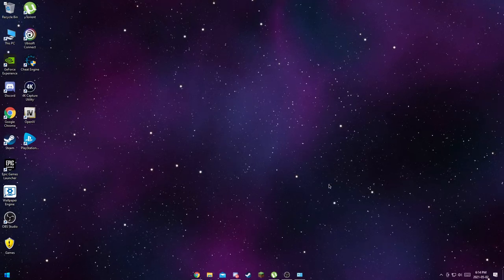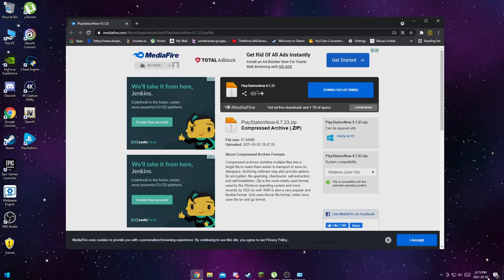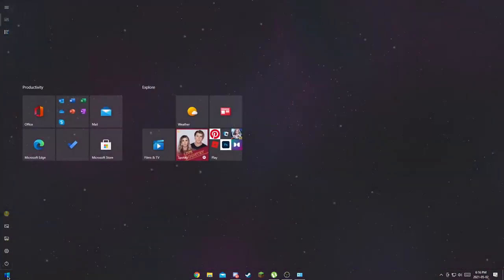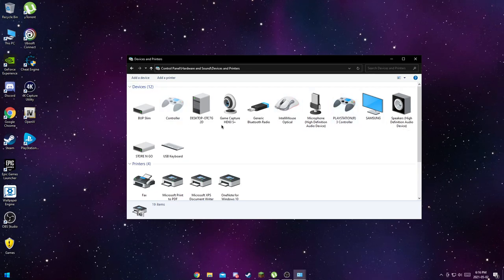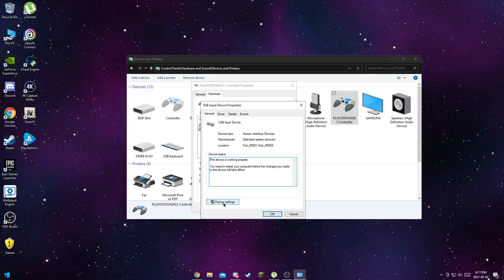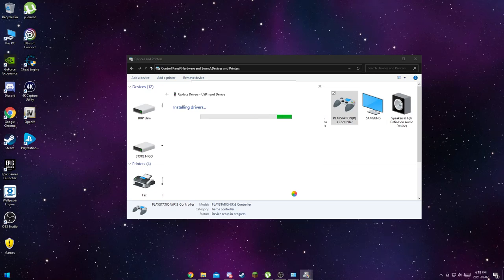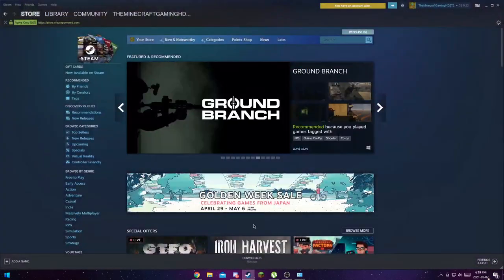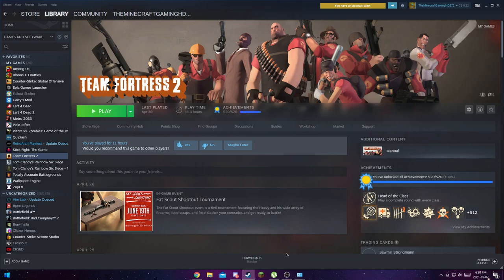How To Update PS3 Controller With Official PlayStation Drivers (Not ScpToolkit)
NOTE: they’re all the same but just different links I gave 3 links just in case one of them doesn’t work.

NOTE: this is all optional.
Is this legit or a virus? Are you sure these are the Official Drivers?: It definitely is. I'm not sure why Sony or PlayStation decided to remove their PS3 drivers from PS now. However, this is just an old version of PS now that had been recovered and saved and seems to have the PS3 drivers.

file info:
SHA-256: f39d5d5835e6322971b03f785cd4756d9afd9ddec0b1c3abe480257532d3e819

Product PlayStation™Now
Description Installer for PlayStation™Now.
Original Name PlayStationNow-9.7.23.exe
Internal Name PlayStationNow-9.7.23
File Version 9.7.23
Date signed 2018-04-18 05:14:00 UTC